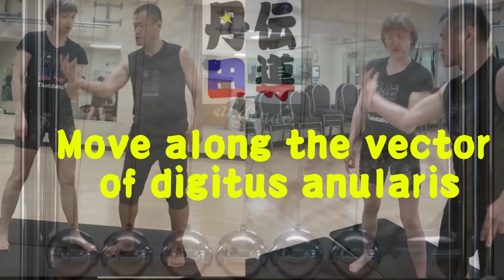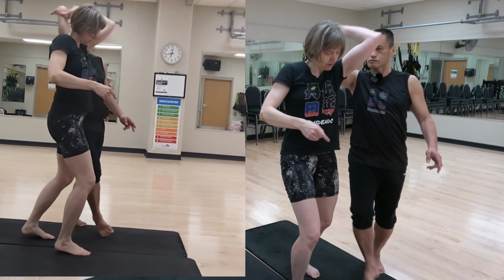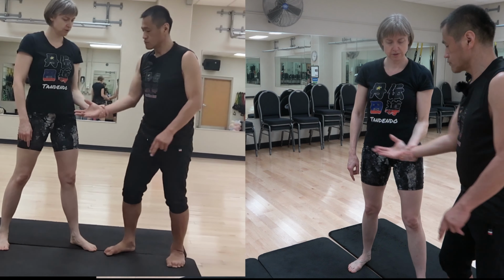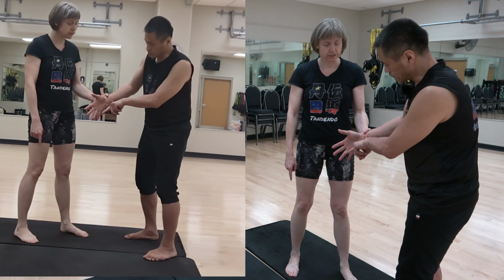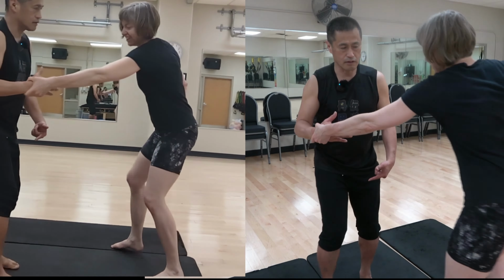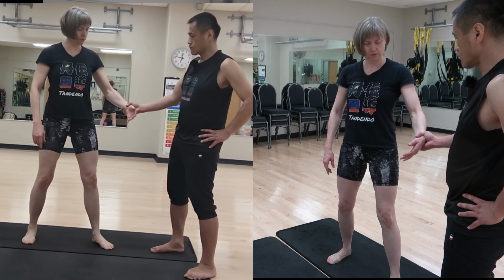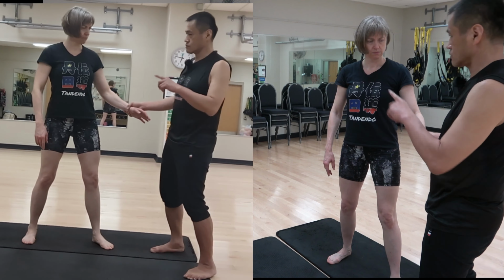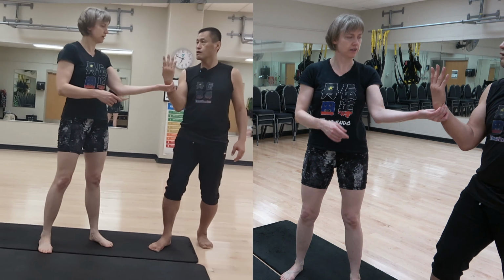[Aikido] Move along the vector of Ring finger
Breathing with Tanden would manipulate Tanden to generate rotation of Tanden then transfer it through the spine.

Tandendo is a channel for a way of studying how to manipulate core of our body and transfer force.
We analyze secret of Japanese martial arts especially on core of our body from scientific point of view. I hope you can utilize this knowledge on your martial arts, sports or daily life.

Thank the following links for providing free musics and sounds
効果音ラボ